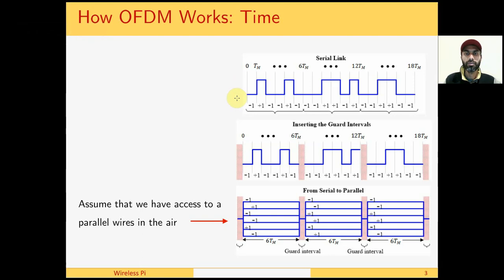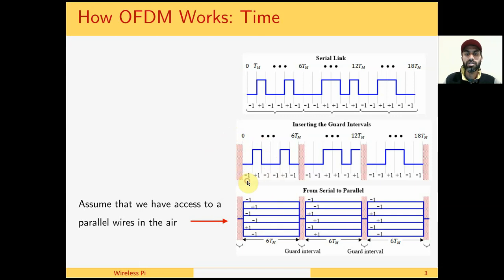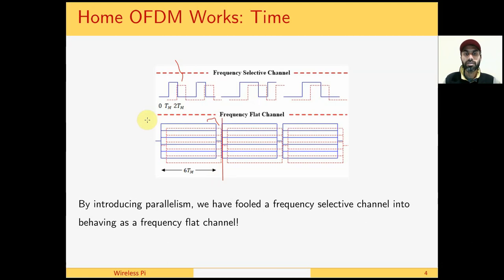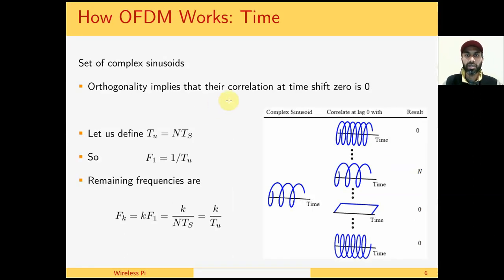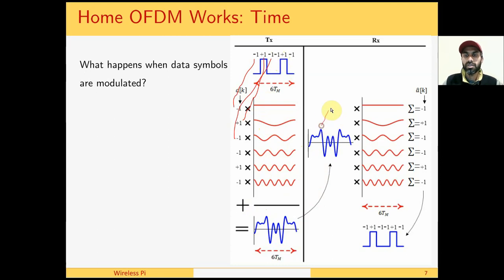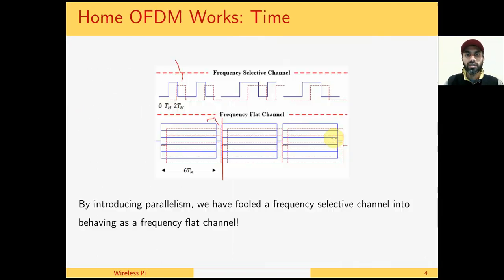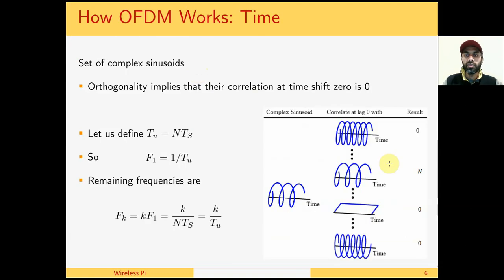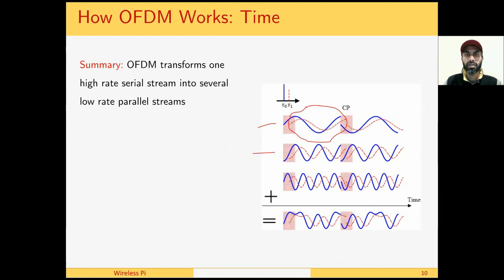How OFDM Works - A Time Domain View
wireless 5g 6g Learn why most high data rate wireless communication systems are based on Orthogonal Frequency Division Multiplexing (OFDM) technology.

Take the SDR course with GNU Radio exercises to send and receive your own wireless signals (text and image) over the air without expensive SDR hardware through a speaker (Tx) and a microphone (Rx).

Learn about wireless communications, DSP and SDRs from my book Wireless Communications from the Ground Up - An SDR Perspective through beautiful figures, simple Math and intuitive explanations.

Learn about multiple antenna techniques (used in 5G and 6G systems) in 5G Physical Layer - An Easy Guide to Key Technologies through beautiful figures, simple Math and intuitive explanations.